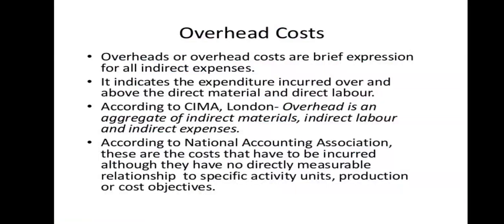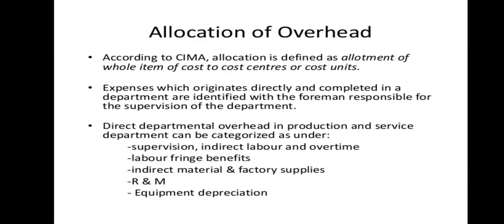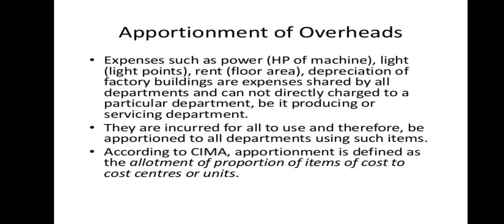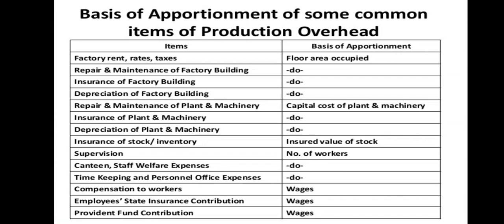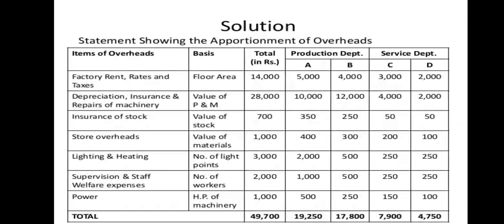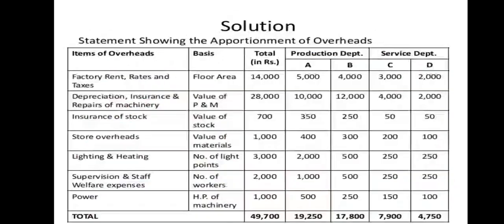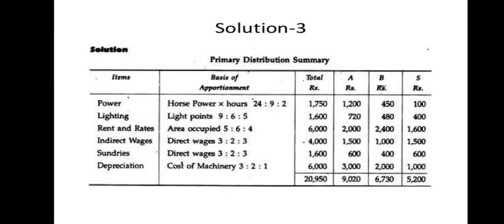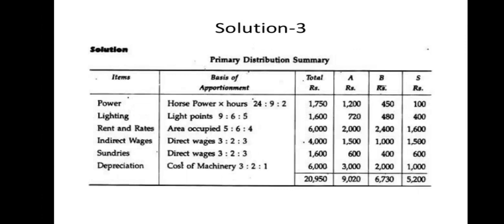Cost accounting. Lecture 7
Overhead  costing